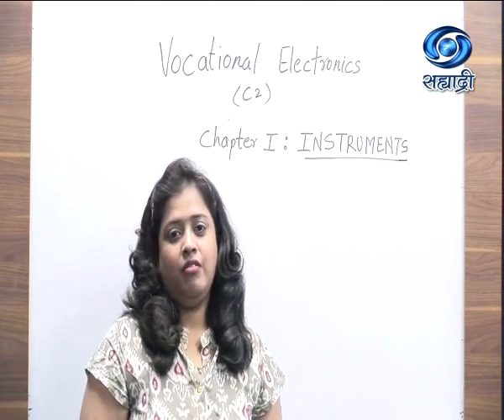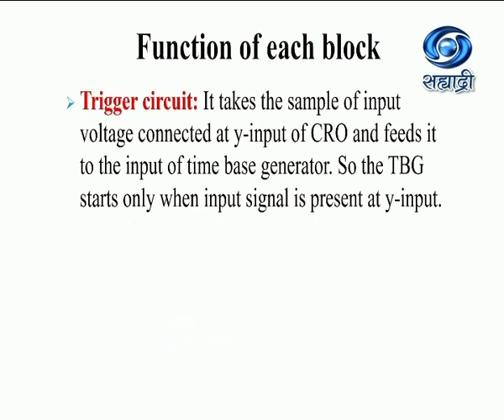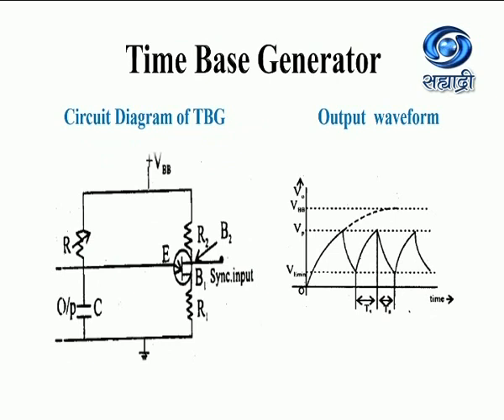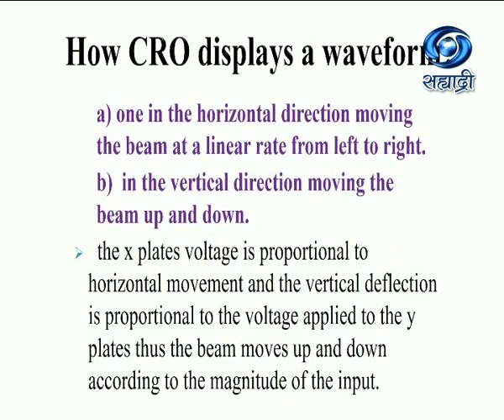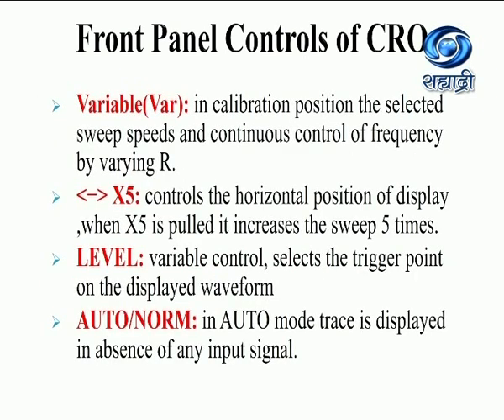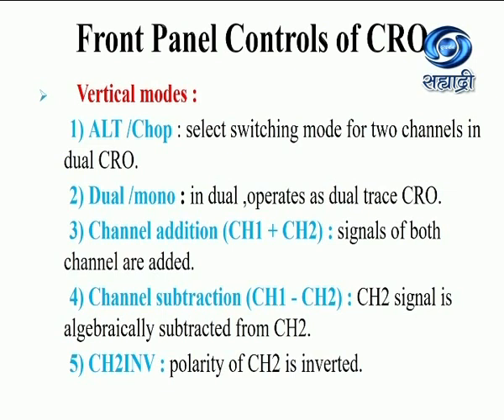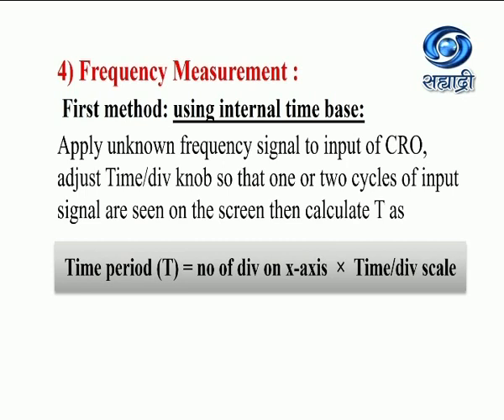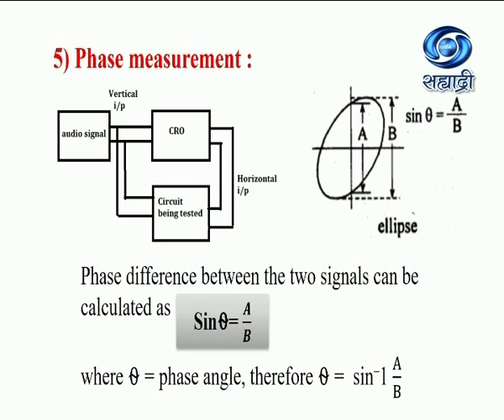Educational Programme | Class XII : Sci | Sub - Vocational Electronic Sci II | 07/11/2020 Part - II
Class XII : Science
Medium : English
Subject : Vocational Electronic Science II
Topic : Instruments
Presenter : Pallavi V. Borade, Teacher, Fergusson College.